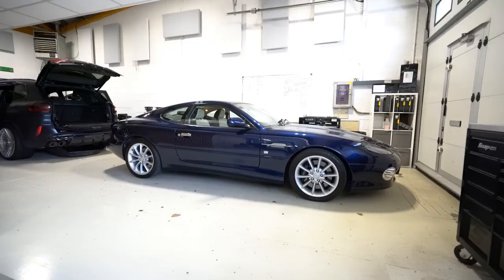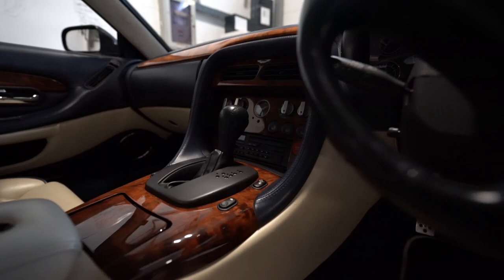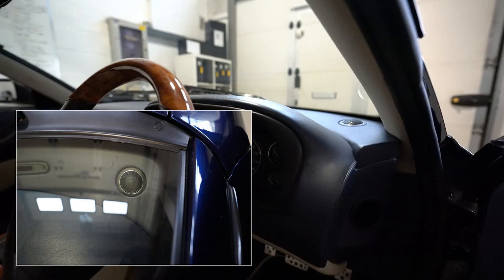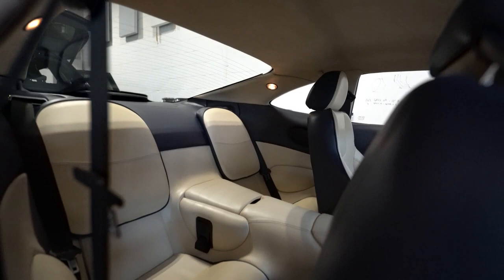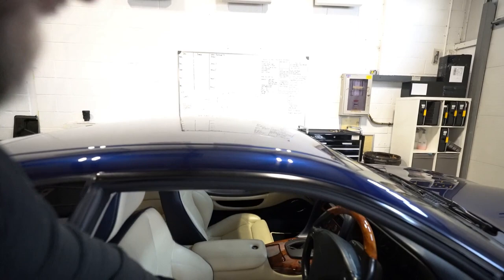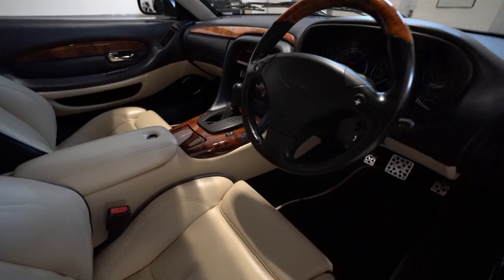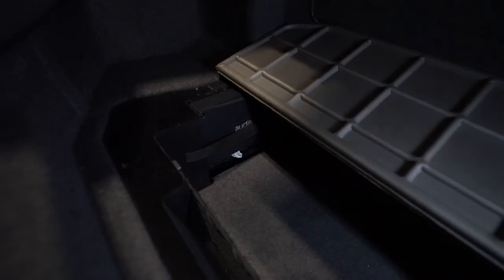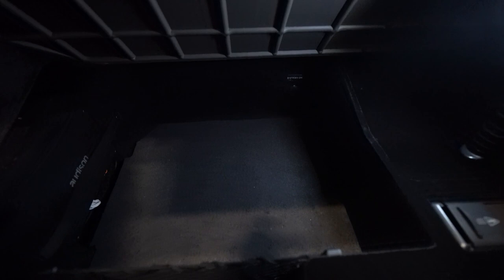Aston Martin DB7 V12 Vantage - Retro style audio system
Beautiful retro audio system in this Aston Martin DB7 V12 Vantage - Retro style audio system featuring the Blaupunkt Bremen SQR 46 DAB, Morel Hybrid integra, Audison AP-F8.9 Bit DSP amplifier and the Audison AP8R subwoofer in the rear quarter.

All installed with great respect to the original car. Lovely stuff.